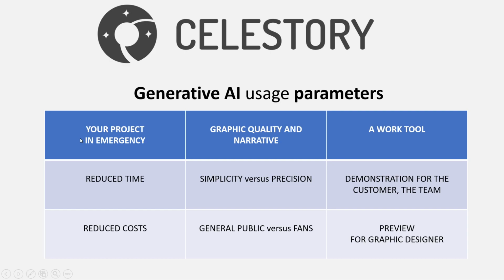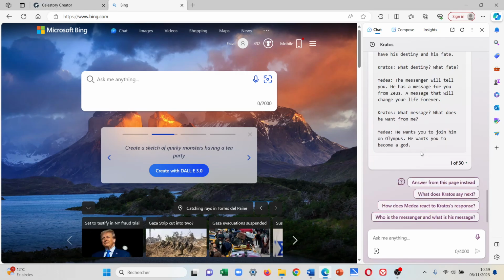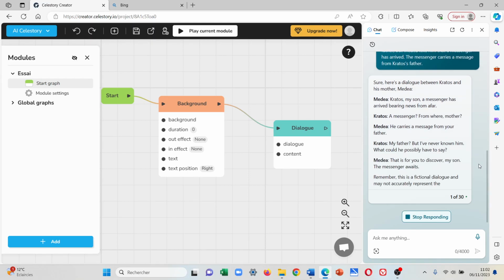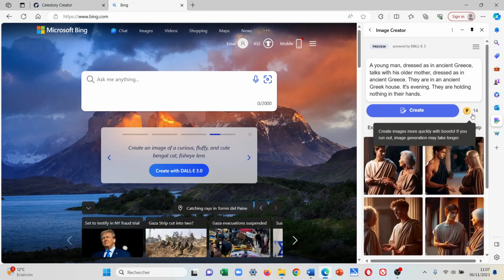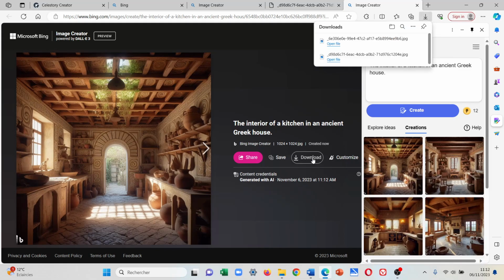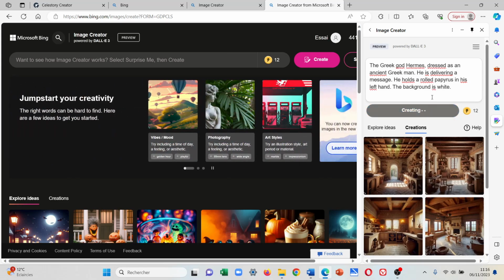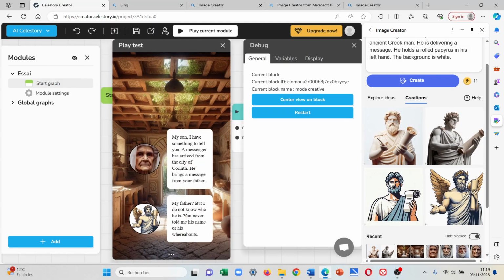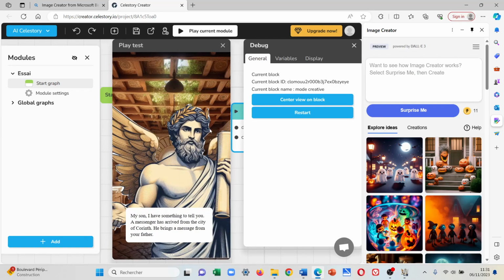Make you game with AI (ChatGPT & Celestory)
Now you can create your own free video game in just a few minutes, thanks to AI!
I'll show you how:
💬 Write your dialogues with ChatGPT!
🖼️ Generate your graphics with Dall-E 3!
🕹️ Create Gamification with Celestory